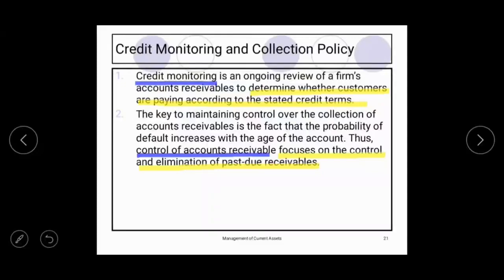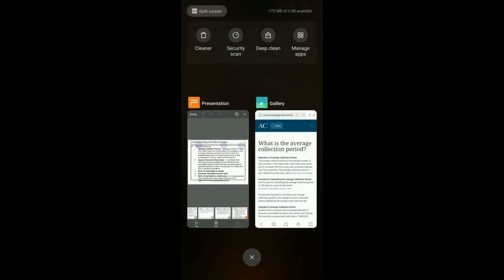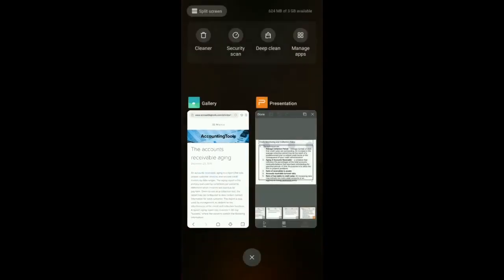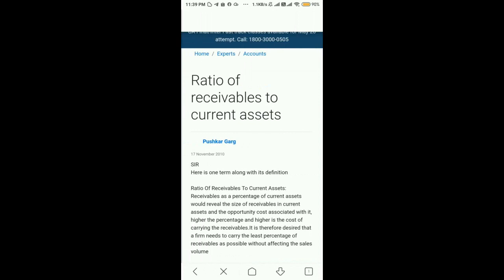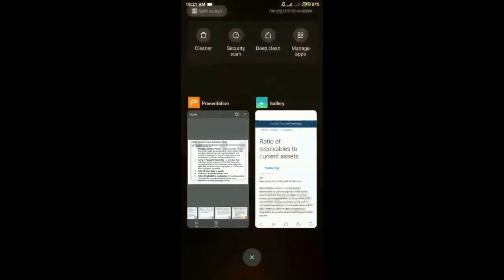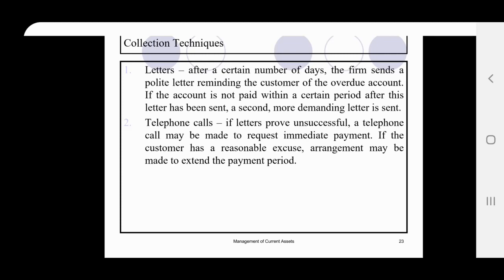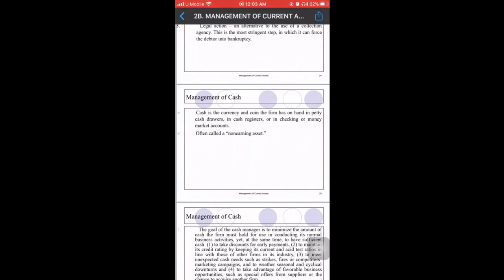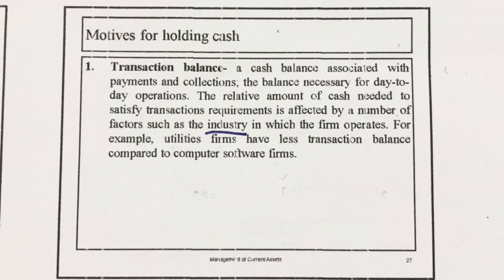MANAGEMENT OF CURRENT ASSETS KAC1104A PART 2